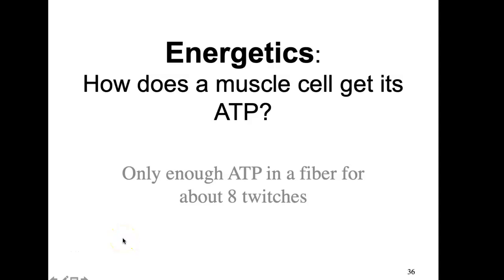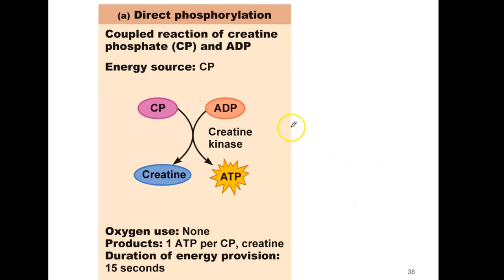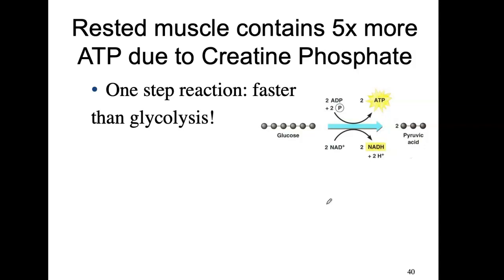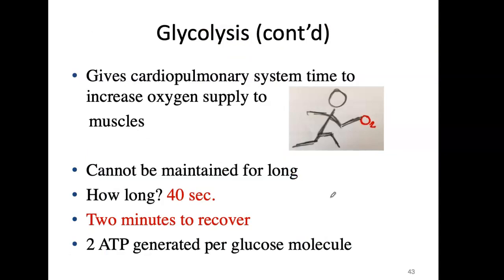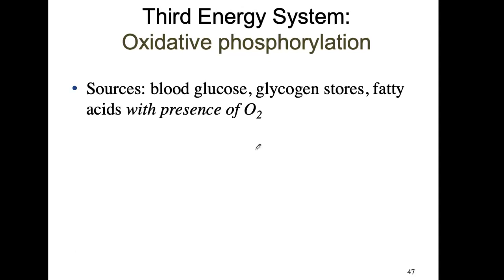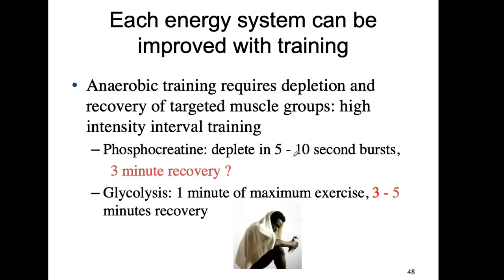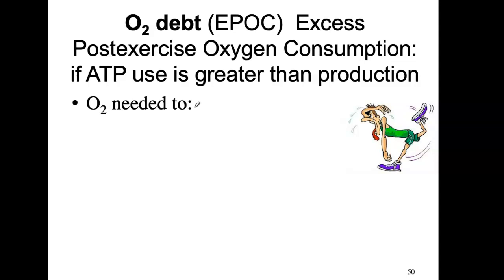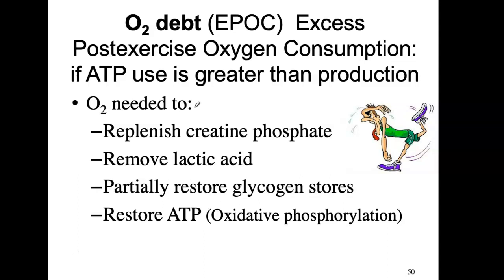Bio 5_Module 7_Muscles Two_Pt 4